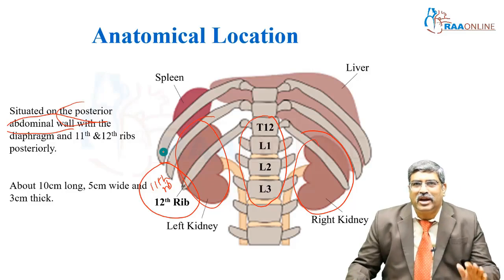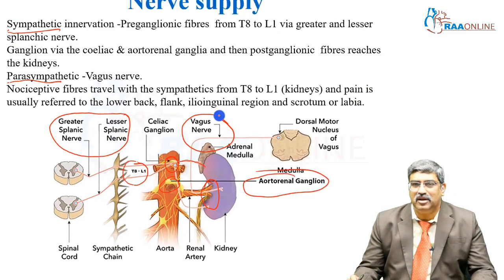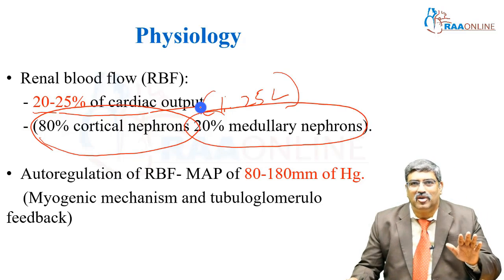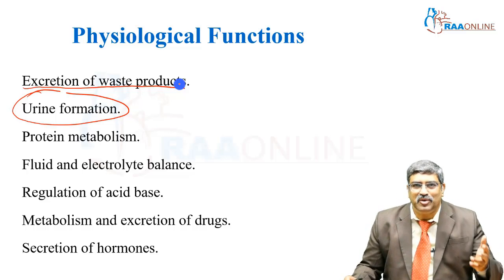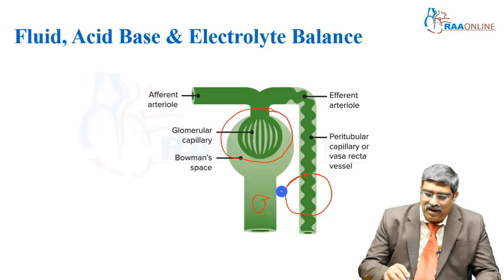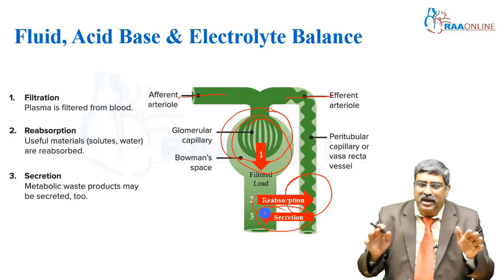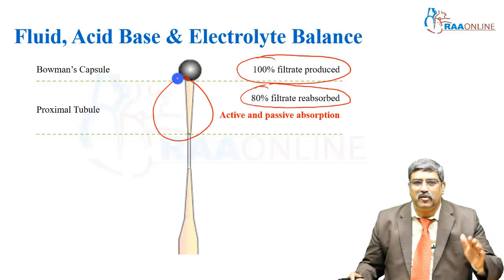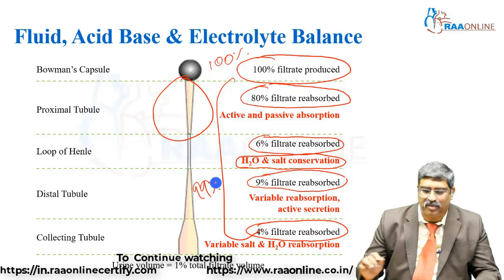Anesthesia for Patients with Renal Disease